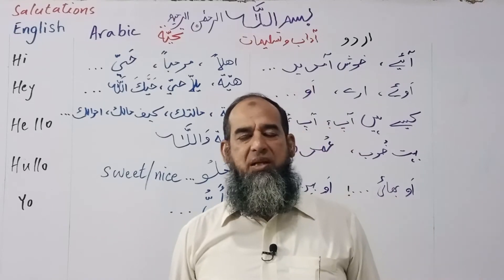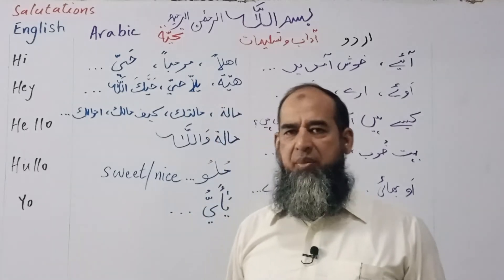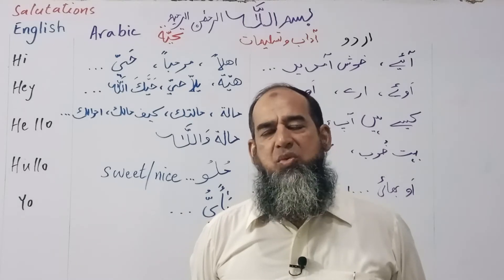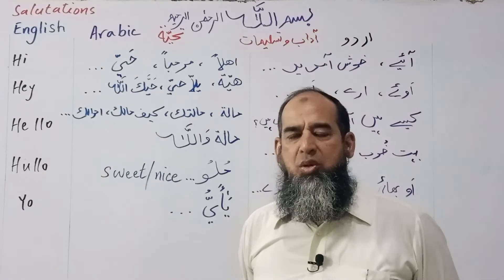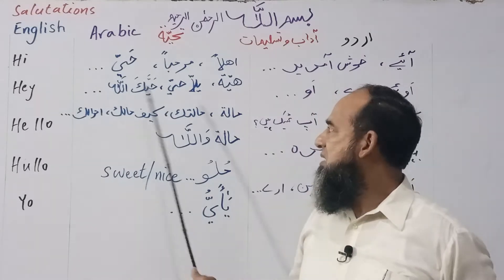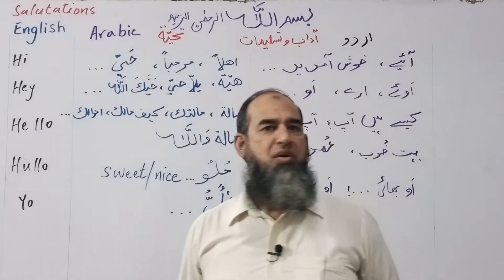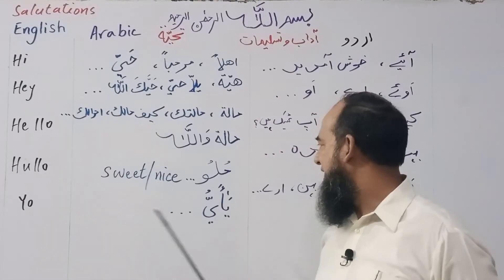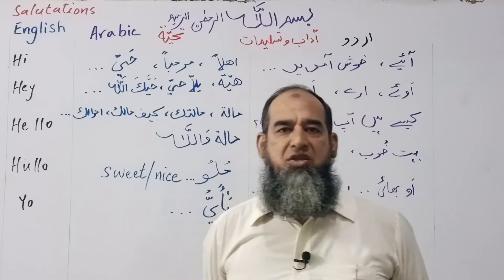Salutations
Greetings in English and Their counterpart in Arabic